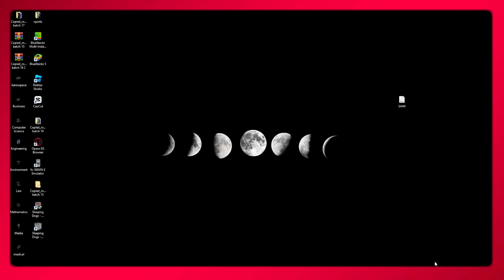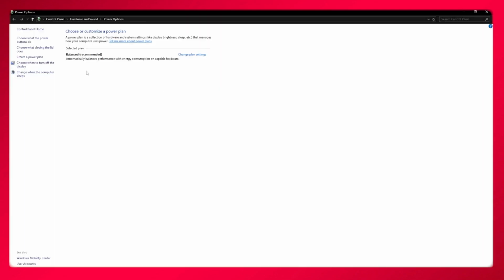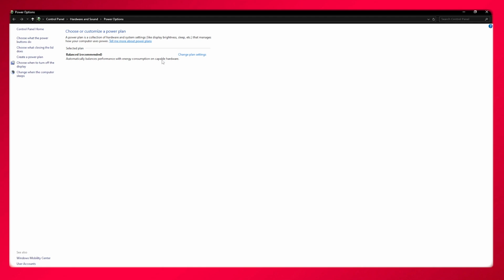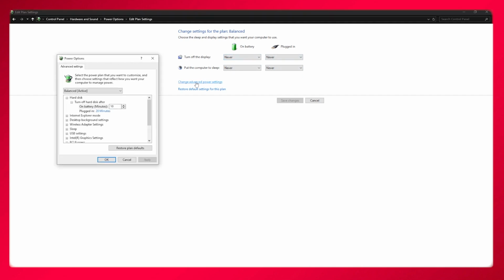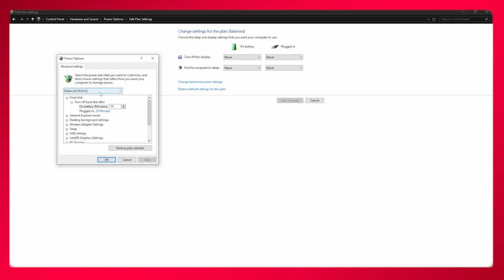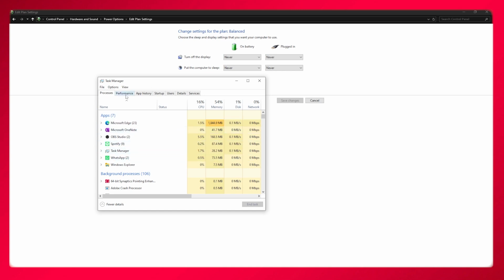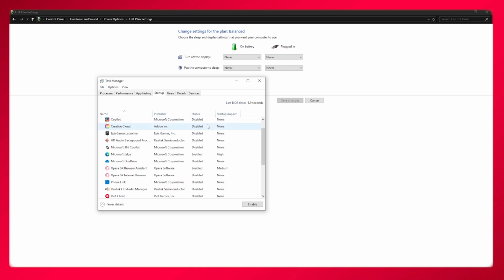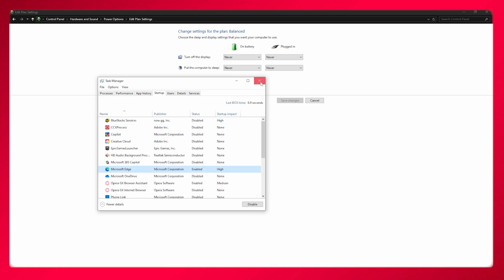[FIXED] Battery Drained on Laptop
Is your laptop battery draining too quickly? In this tutorial, we’ll show you how to troubleshoot and fix battery drain issues on your laptop. From adjusting settings to optimizing power usage, this guide will help you extend battery life and get the most out of your device. Watch until the end for expert tips on battery care!